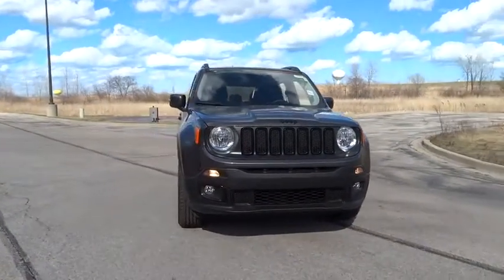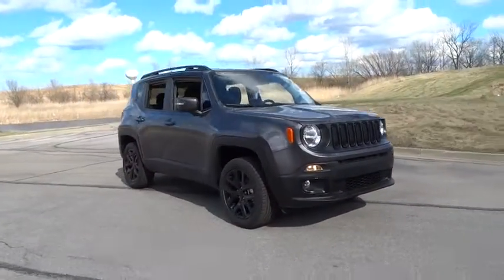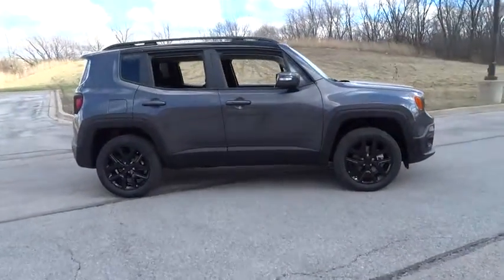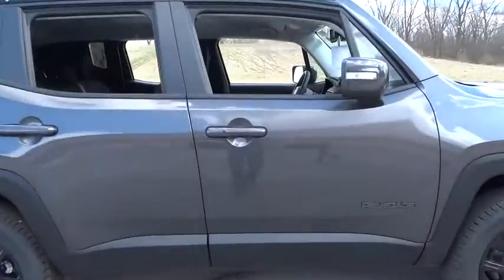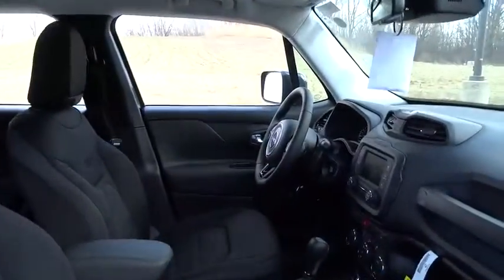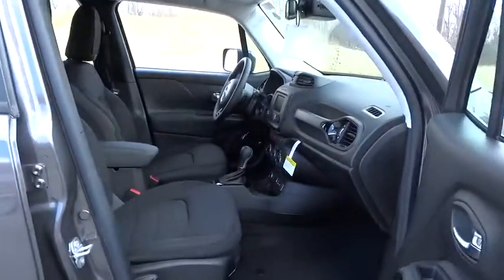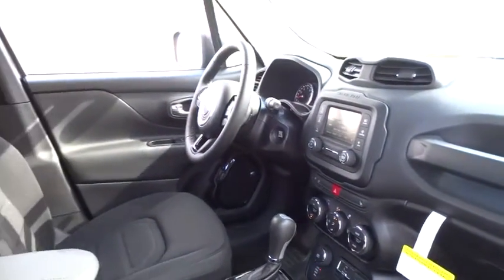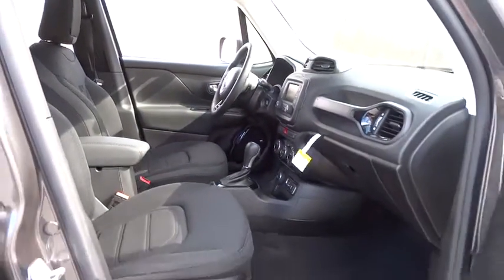2016 Jeep Renegade Lansing, Matteson, Chicagoland, Northwest Indiana, Tinley Park, IL J160640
2016 Jeep Renegade